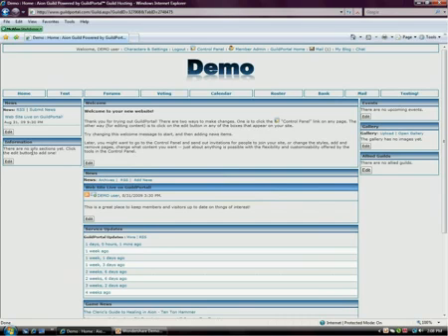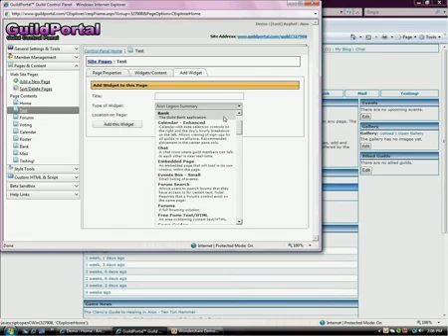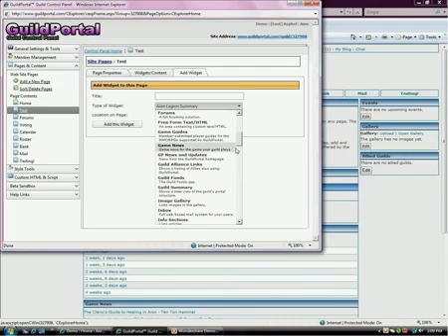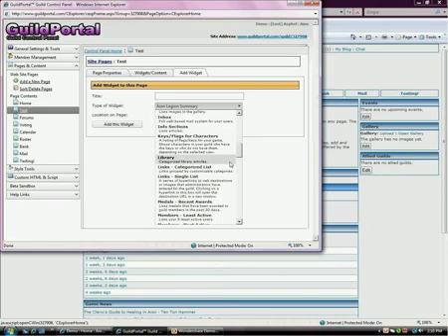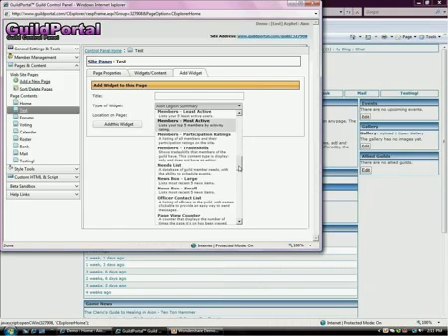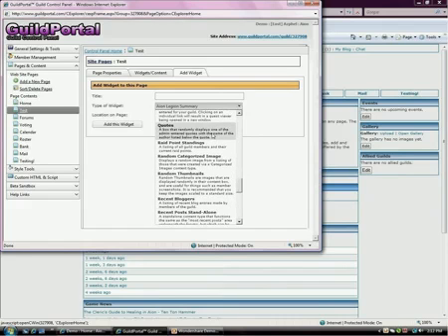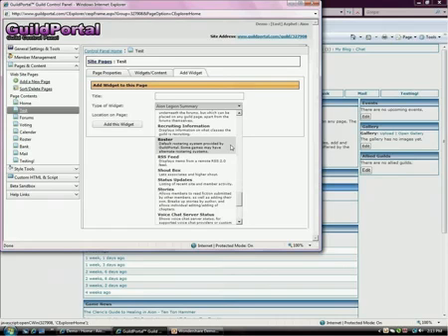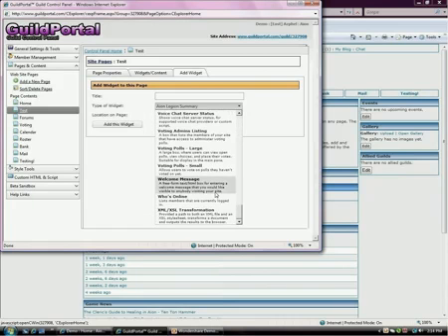GuildPortals Content/Widget types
Brief explanation of GuildPortal's content types.